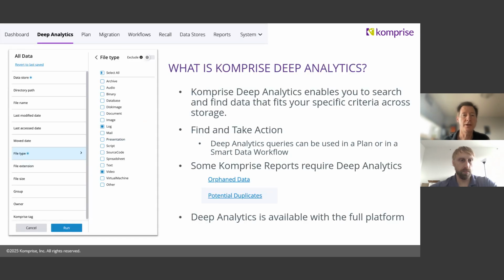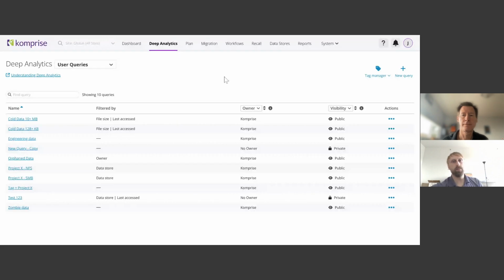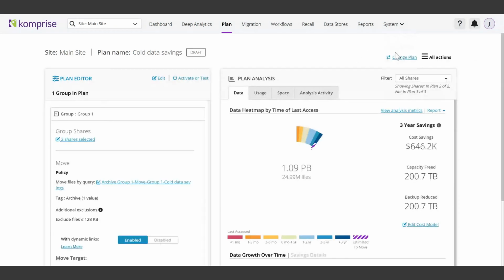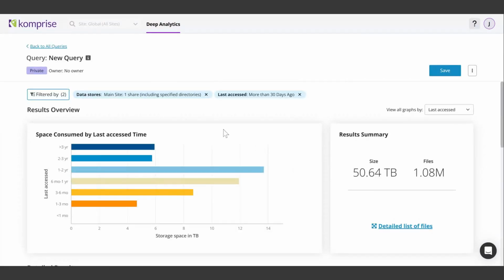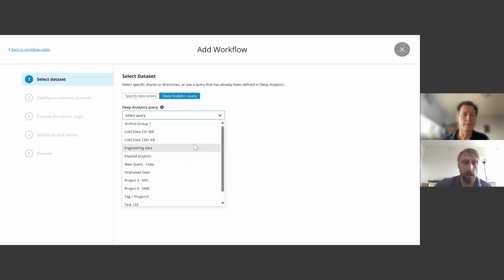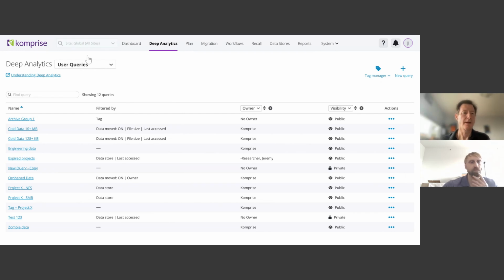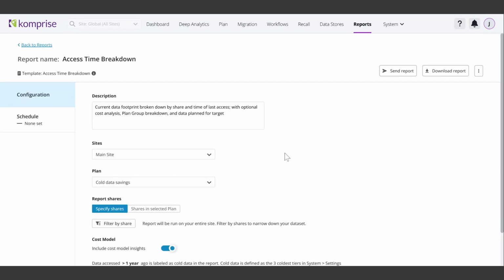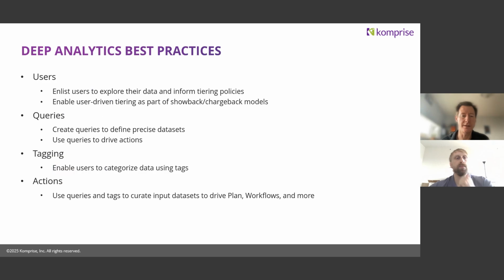Komprise Customer Success Webinar: Deep Analytics & Tagging Update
In this customer success webinar, Komprise product manager Jeremy Estey reviews what's new in Komprise Deep Analytics. Deep Analytics enables you to search and find subsets of unstructured data that fits your specific criteria across file and object storage data silos.

His demonstration reviews the Deep Analytics user role + tagging, creating Deep Analytics queries and taking action using a query
- Deep Analytics Queries in a Plan
- Deep Analytics and Smart Data Workflows
- Deep Analytics Query in Recall (coming soon)

Watch demos and hear discussions about what's new and what's next at Komprise Deep Analytics.